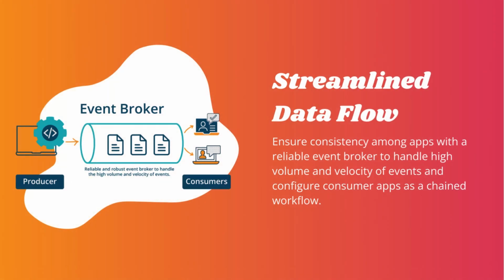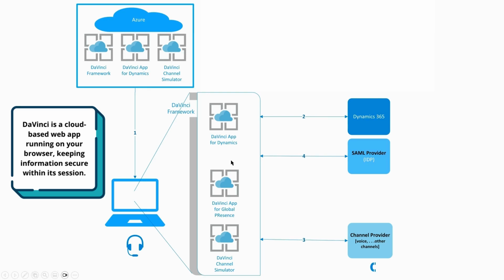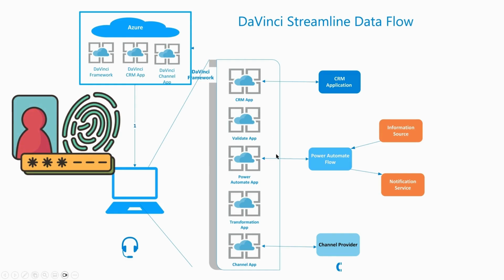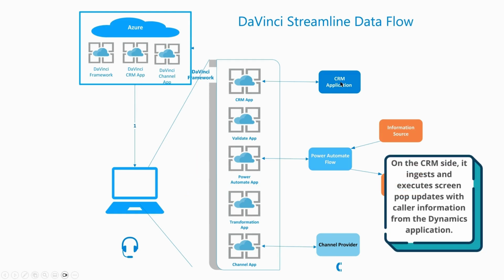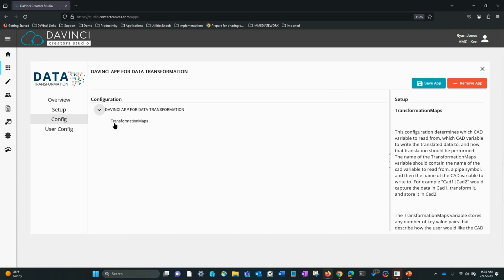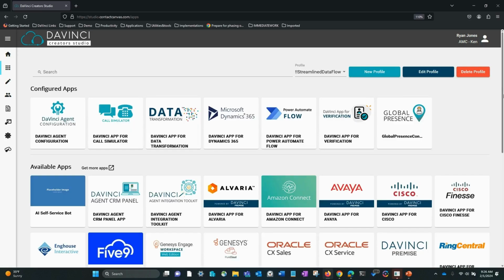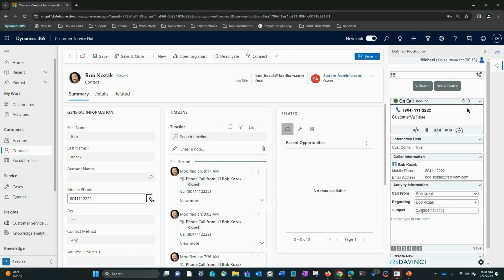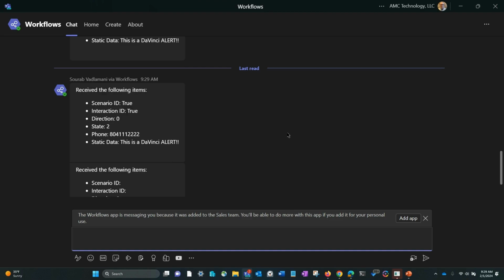Streamlined Data Flow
Ensure consistency among apps with a reliable event broker to handle high volume and velocity of events and configure consumer apps as a chained workflow.